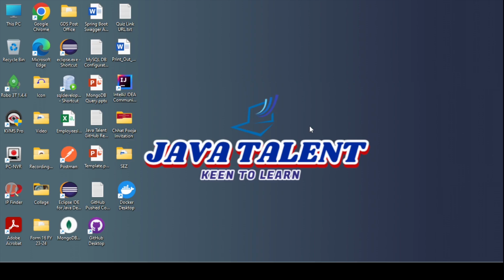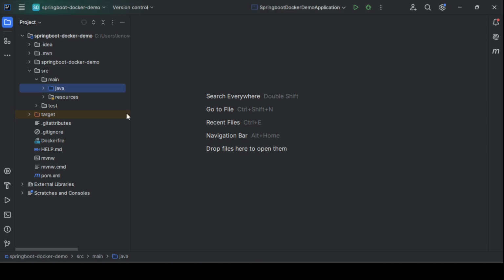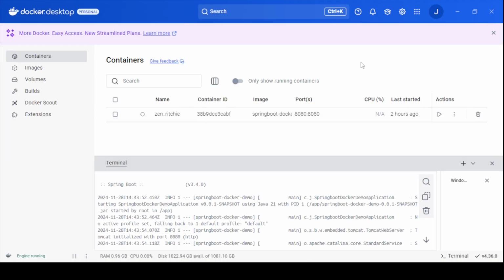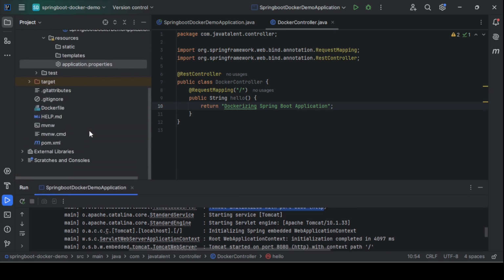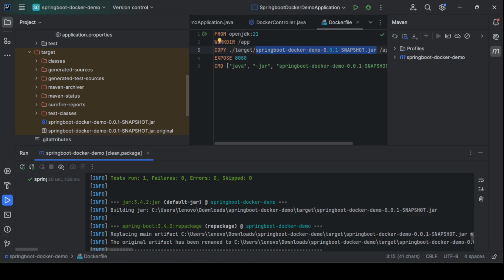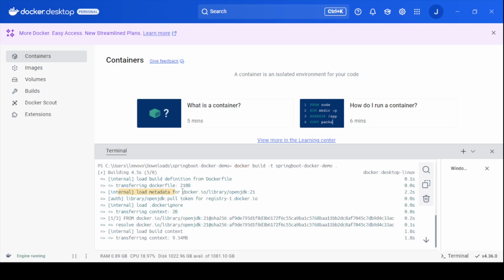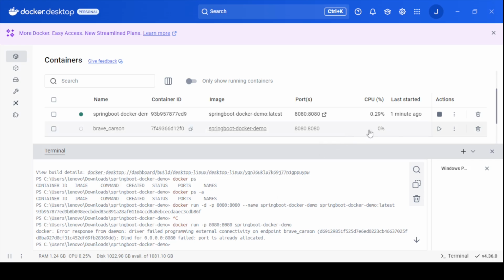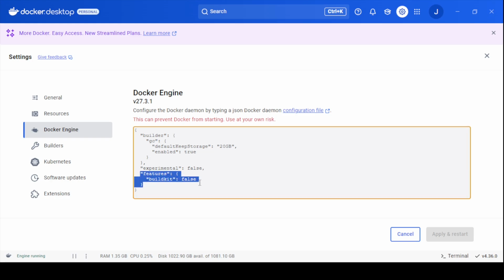Dockerizing a Spring Boot Application | Spring Boot with Docker | Dockerize Spring Boot App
Dockerizing Your Maven Spring Boot Application